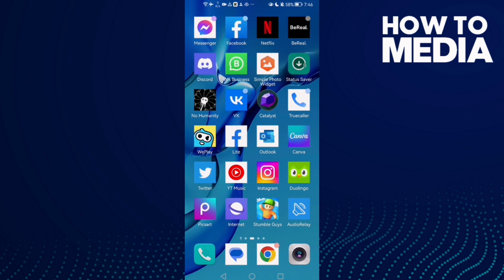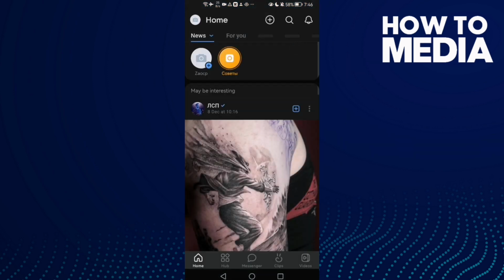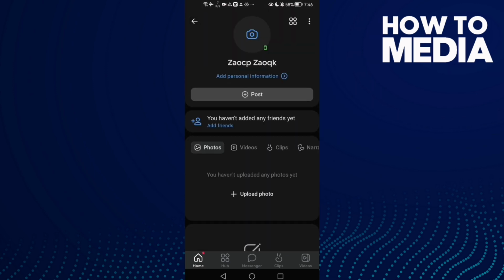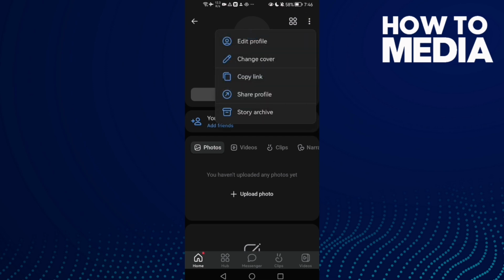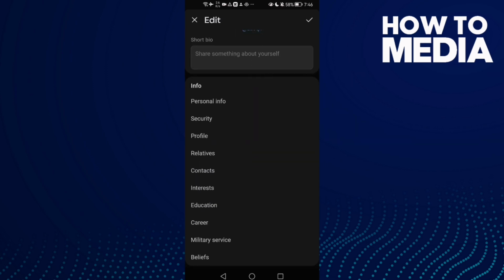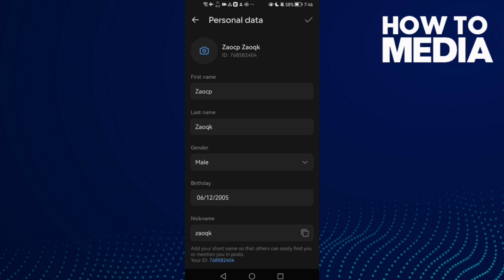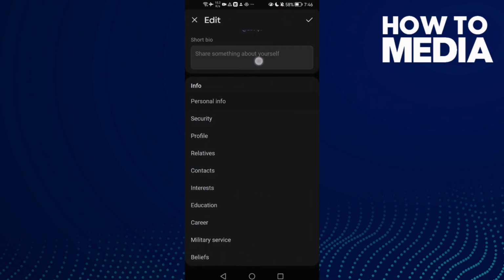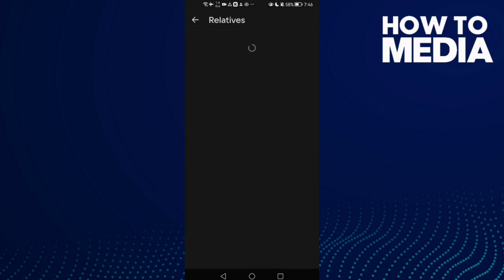How to Find Relatives Settings on VK app on Android or iphone IOS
in this video we discuss :